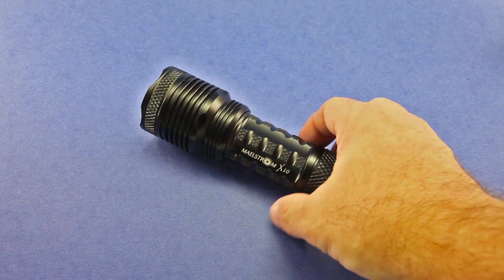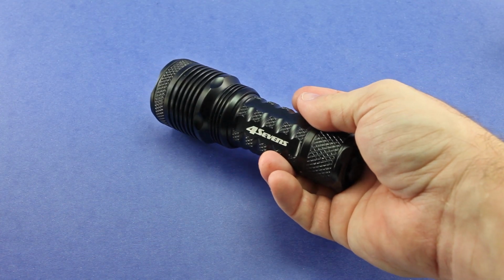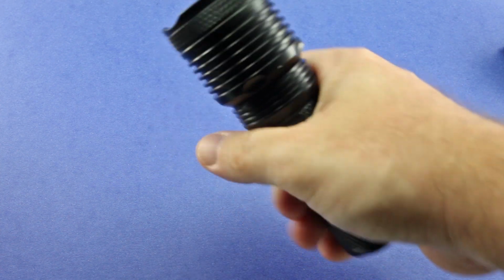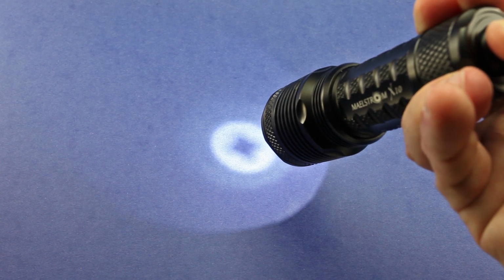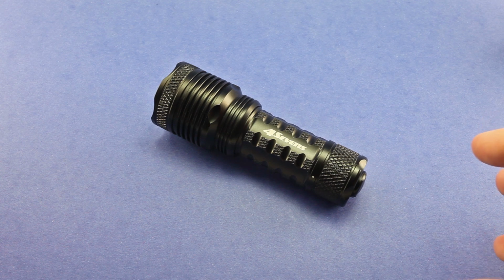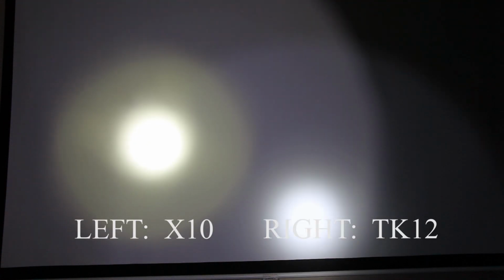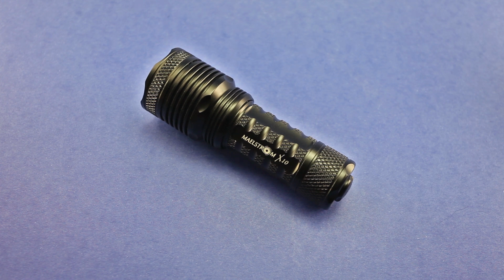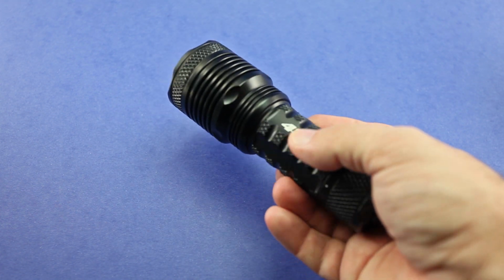Review of the 4Sevens Maelstrom X10 Tactical Flashlight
This is my video supplement to my written photo review of the new 4Sevens Maelstrom X10 Tactical Flashlight.  The link above will take you to the written photo review.